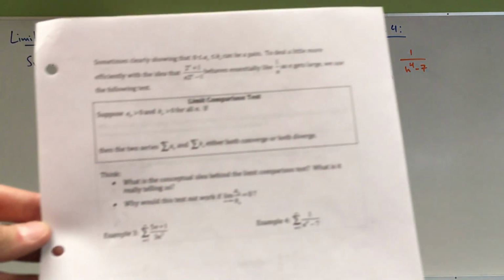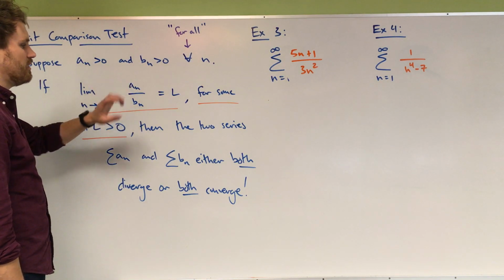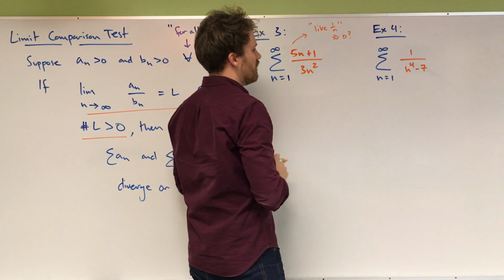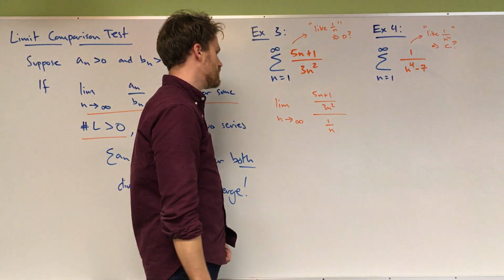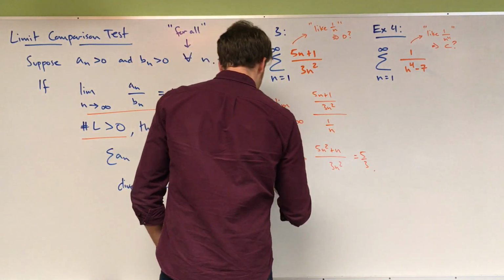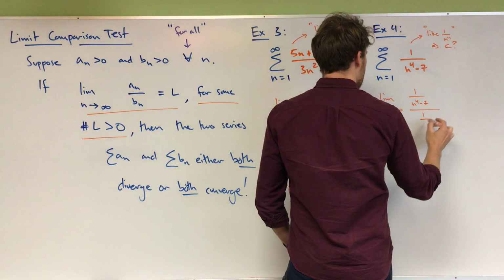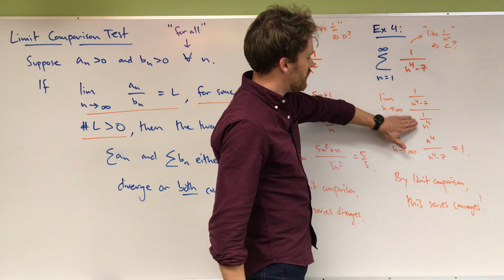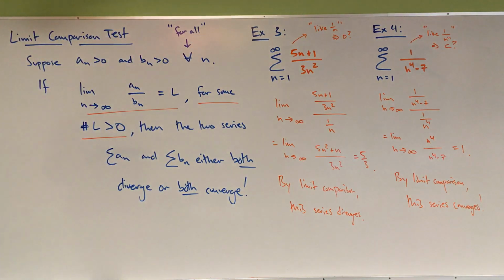Limit Comparison Test for Determining Convergence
This is an introduction to the limit comparison test for determining the convergence of infinite series.